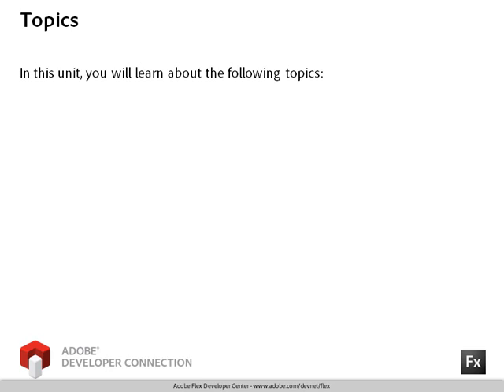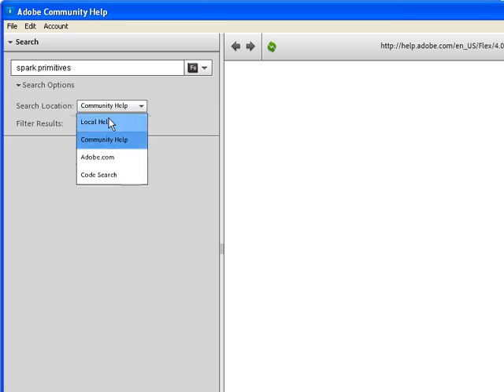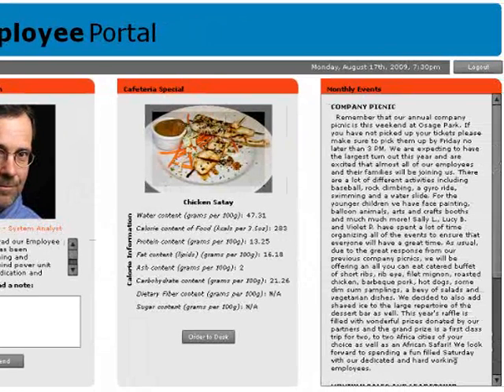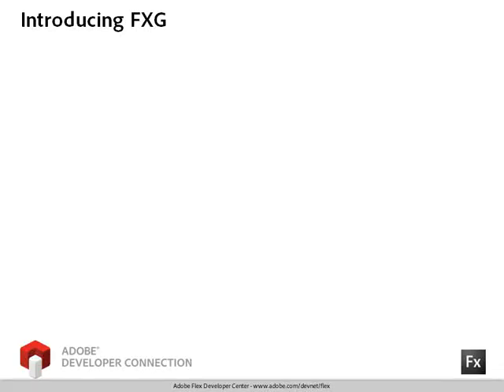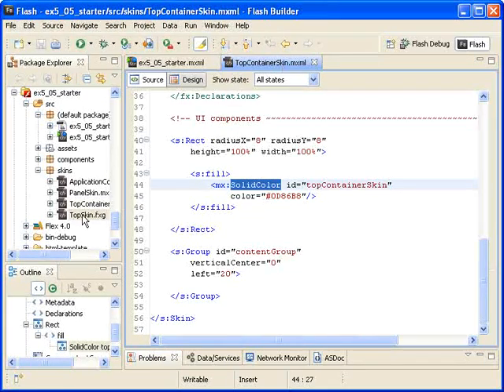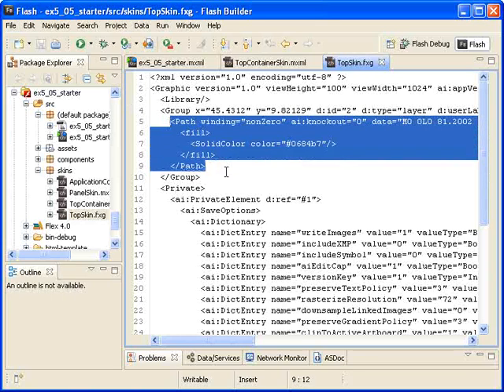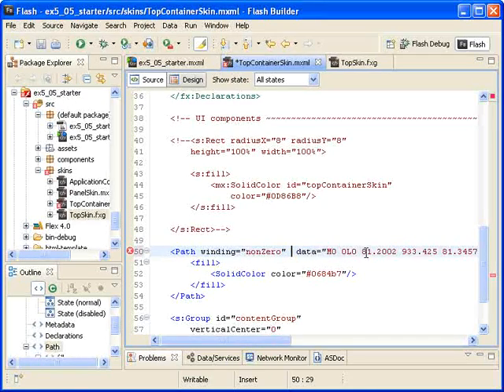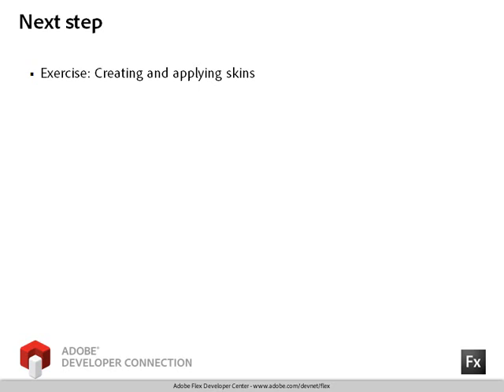Drawing with MXML graphics (Day 5 Lesson 6)